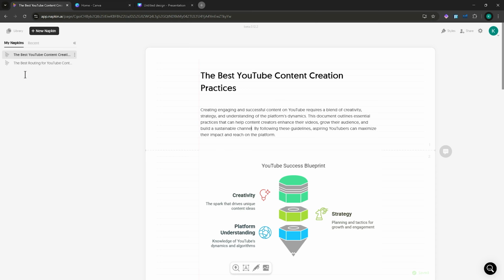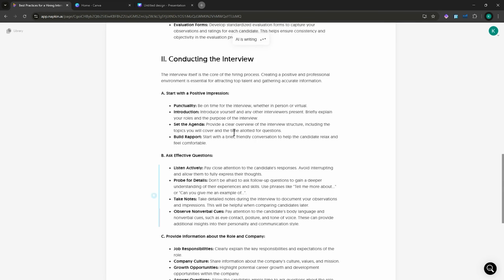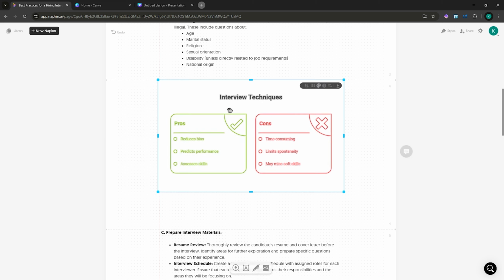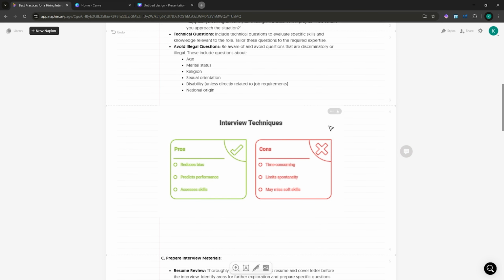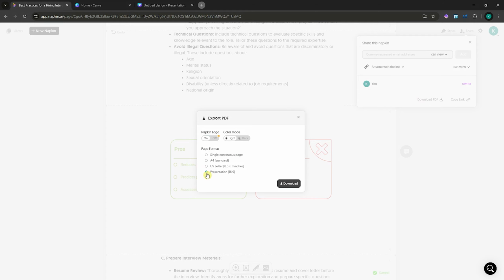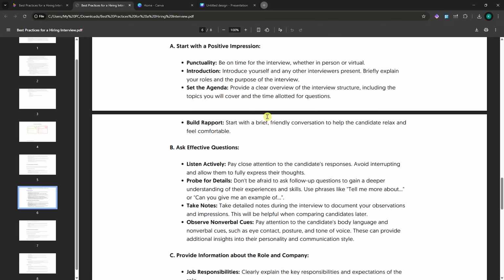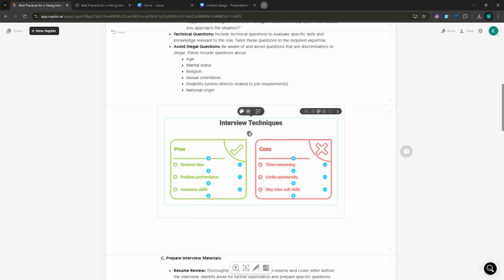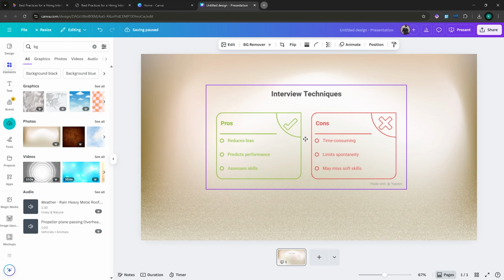How to use Napkin Ai for Presentation (Simple Guide)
Learn how to use napkin ai for presentation and turn your ideas into stunning visuals in seconds. In this napkin ai tutorial, we walk you through the powerful features of the napkin ai tool—perfect for professionals, students, and creatives. Whether you're new or just exploring, this napkin ai for beginners guide covers everything from setup to workflow. Watch this napkin ai demo to see how napkin ai works, its unique insights, and how to use it effectively for storytelling and productivity. If you're comparing tools like napkin vs mem or looking for a trusted ai presentation tool, this video is your complete resource. Discover the napkin ai animation, understand the napkin ai application, and see how napkin ai software can help with business and academic use. We’ll also review the napkin app, its cost, and how to use napkin ai in phone or mobile.

Whether you're curious about the napkin ai review, its features, or seeking to boost your workflow, this napkin ai overview has it all. Explore the connection with napkin readwise, API capabilities, and see why it’s one of the top free ai tools for digital note-taking and visual storytelling.